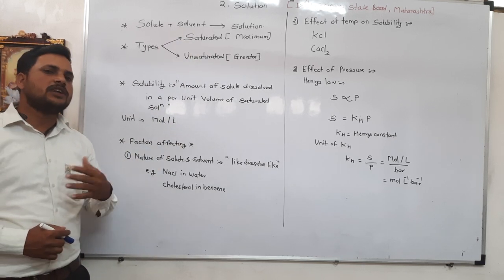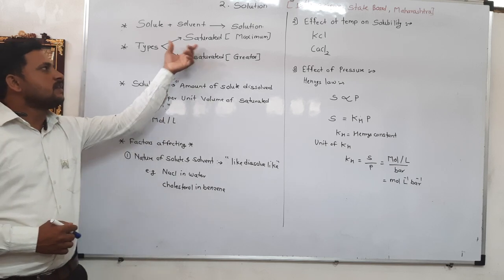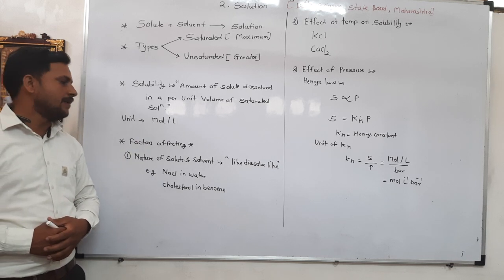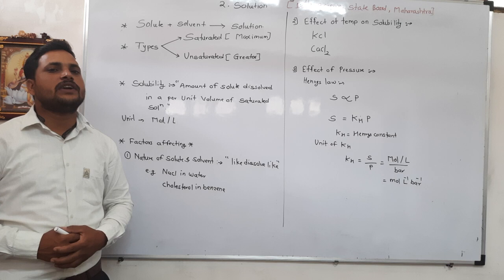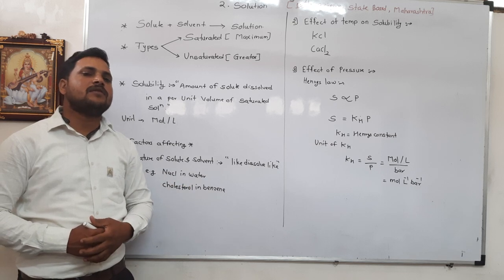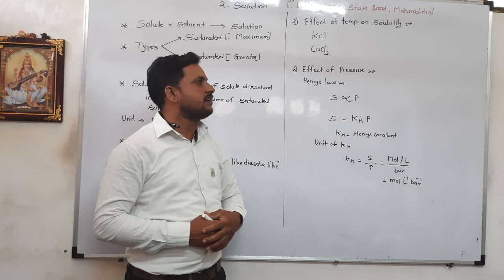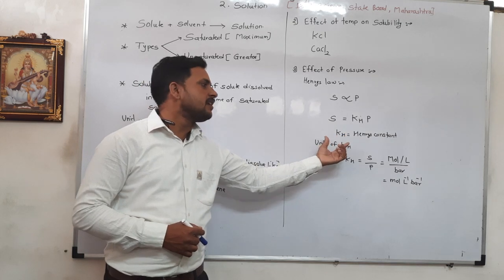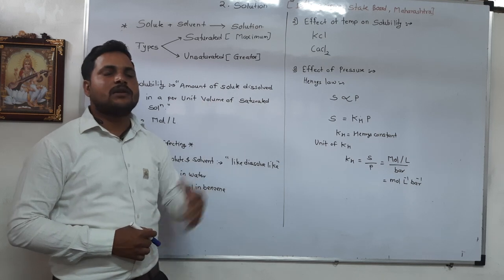Solution,solubility,Henry's law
solute,solvent,solution, Henry's law